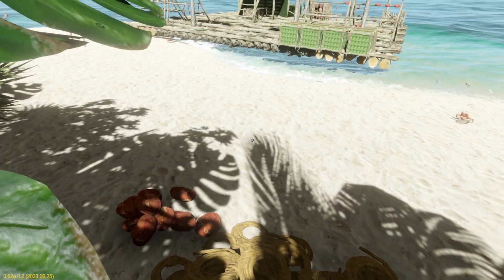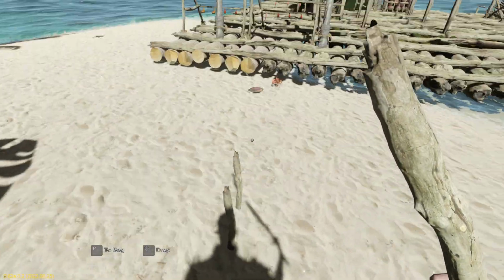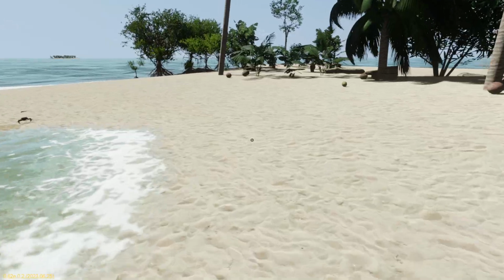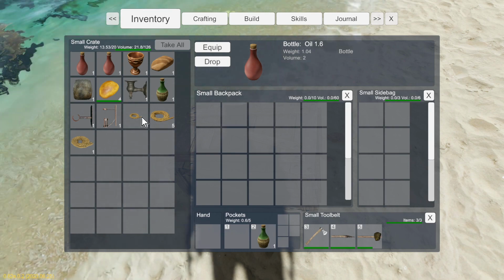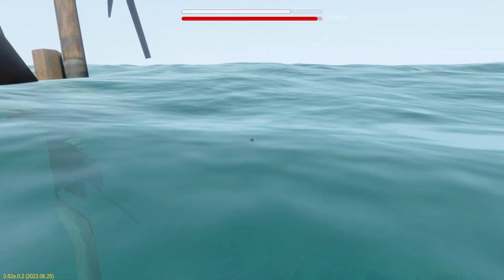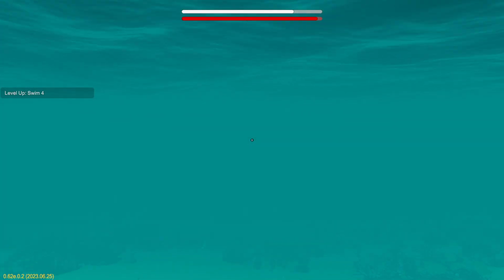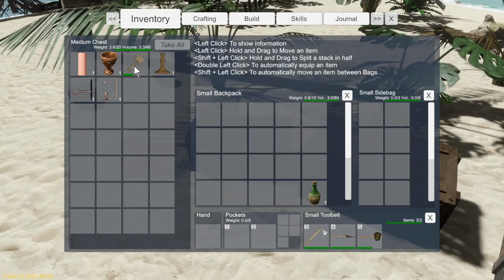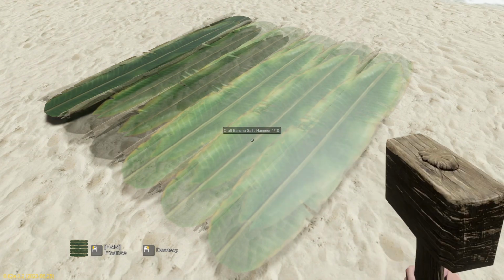Upgrading our Sails | Escape The Pacific | No Nav Tool Playthrough Ep08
In this episode of my No Navigation Tools challenge we start our blind search for the note which tells us where the second cluster is, checking out the next island and swapping out a couple of palm sails for banana sails.

 I'm not an expert on this game I just enjoy playing it. There's many ways to play the game. I try to share with you the  methods that work for me based on my understanding of how the game works (which may differ from how how it actually works) based on over 440 hours clocked personally playing the game. Sometimes my ways might no be the best ways to do things and some of my information might be incorrect. Feel free to correct me here in the comments or add any other methods that work for you. My goal for this series is to reach the 2nd cluster without using a map, compass, watch or sextant.

Escape The Pacific,  Alpha build 0.62e.0.2 (on the experimental branch)